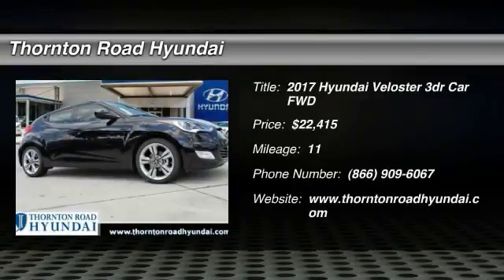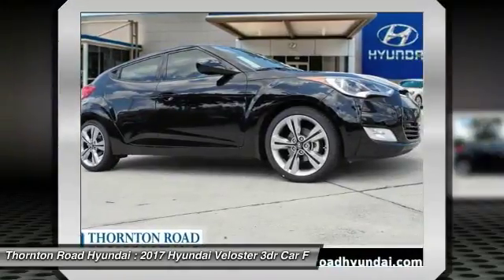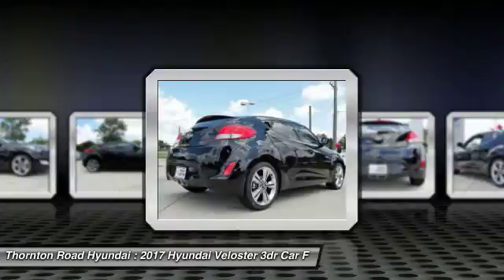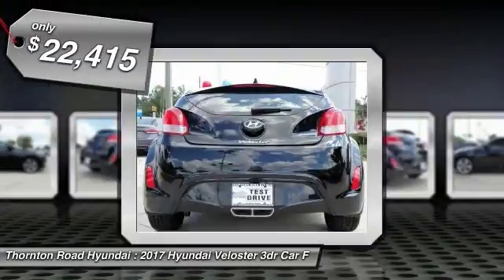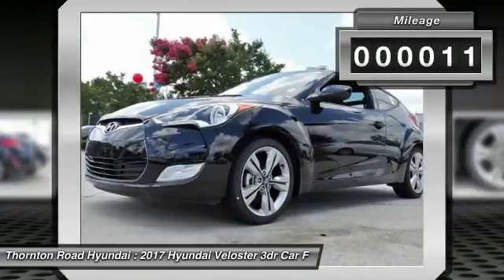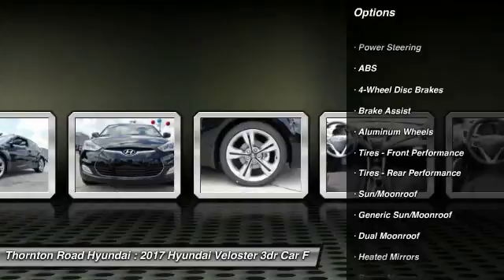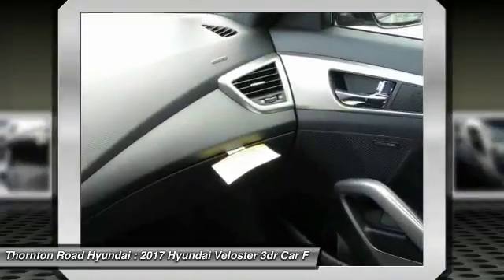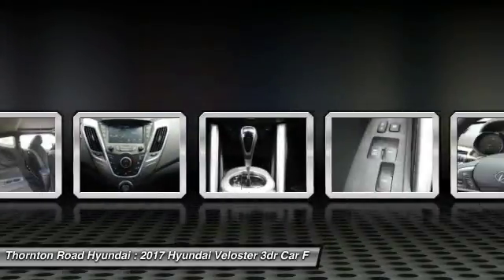2017 Hyundai Veloster Lithia Springs Georgia T5041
2017 Hyundai Veloster Value Edition

669 Thornton Rd.

Designed to look like nothing else on the road, the bold 3-door design, LED headlight accents and raking contour lines make Veloster instantly recognizable. Veloster comes in 4 unique trims, Veloster, Turbo, Turbo R-Spec and the all new Value Edition. The Turbo includes standard 18-inch alloy wheels, round chrome-tipped dual exhaust, and a special wide-mouthed grille. With expressive styling and smart features like the stealth third door, the result offers the look of a sporty coupe with the added benefit of easy access for rear-seat passengers. The Veloster's unique 3-door design with glass rear hatch and available panoramic sunroof combine to impressive effect by giving Veloster a roomy and enjoyable interior. The available 450-watt Dimension AM/FM/SiriusXM Satellite Radio/CD/MP3 audio system delivers plenty of power with 8 speakers - including an 8-inch subwoofer. Access all of your information, navigation, and entertainment options via a multimedia LCD touchscreen that measures 7 inches. You'll be amazed by Veloster's 1.6L GDI engine. It's both strong and efficient, generating up to 132hp and delivering up to an EPA-estimated 35 MPG hwy. The Veloster Turbo uses the same GDI technology combined with a twin-scroll turbo to give it 201hp and an excellent weight-to-horsepower ratio while still delivering an incredible EPA-estimated 33 MPG hwy. Hyundai's innovative Blue Link in-car wireless connectivity system offers amazing information, entertainment, technology and safety features. From advanced voice recognition that lets you search points of interest to SOS Emergency Assistance. Blue Link can also start your Veloster via a mobile phone app, a toll-free number or the Owner's Website, provided you have push button start as well.